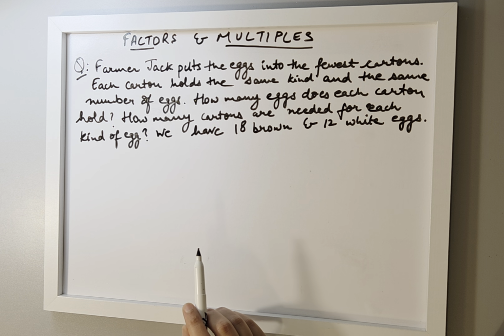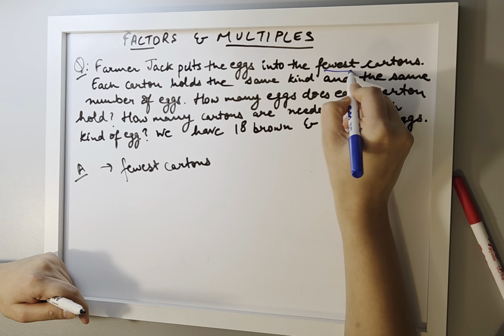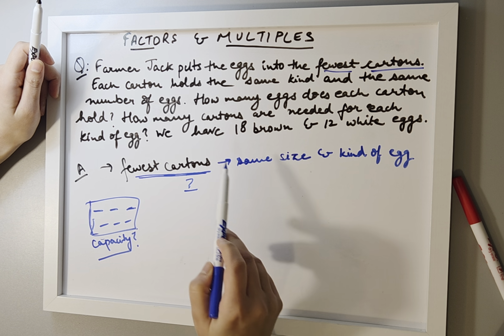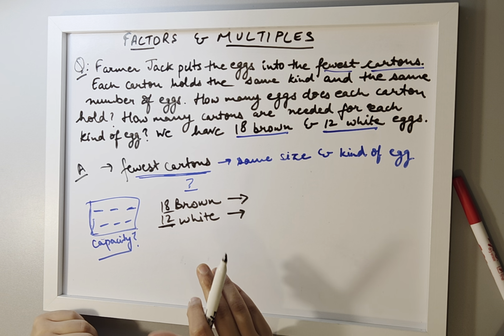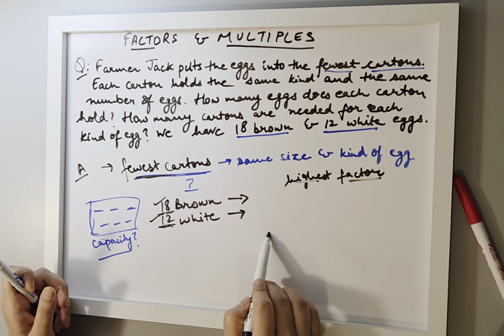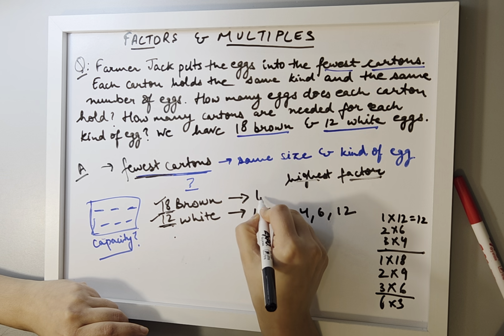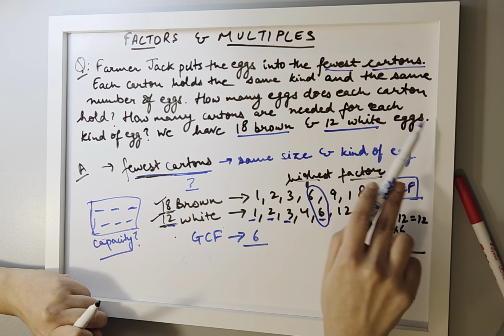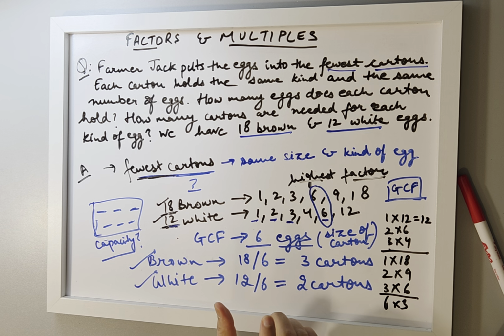How to Solve Word Problems - Factors and Multiples Part 12 - Grade 7 Maths